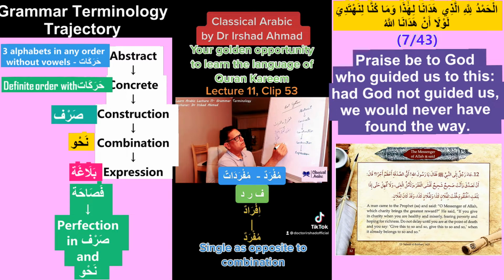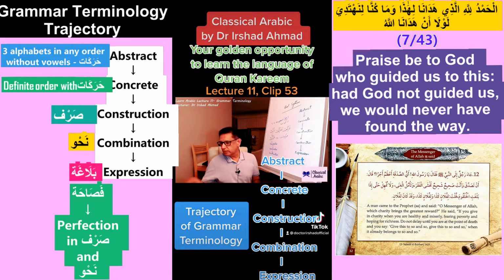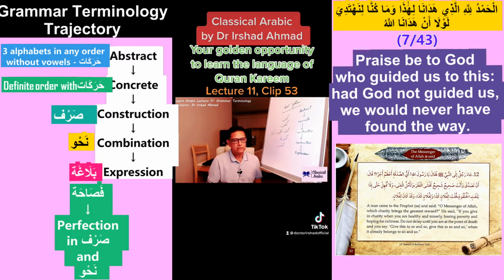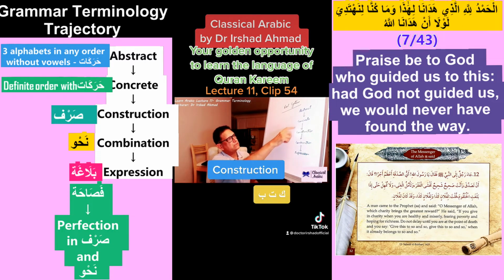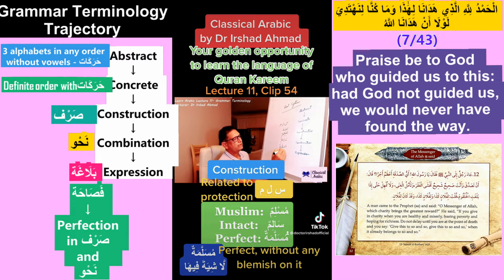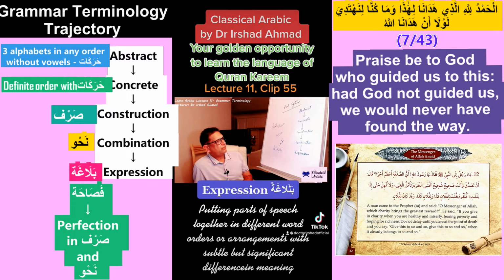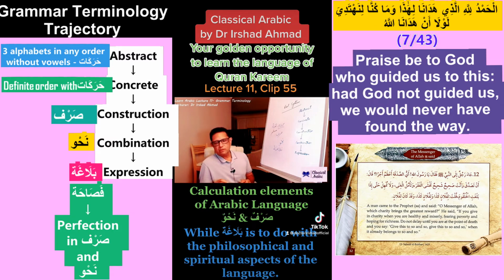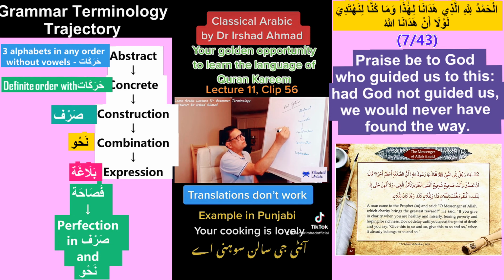Learn Arabic صَرْف،نَحْو،فَصَاحَة، بَلَاغَة Lecture 11 NF